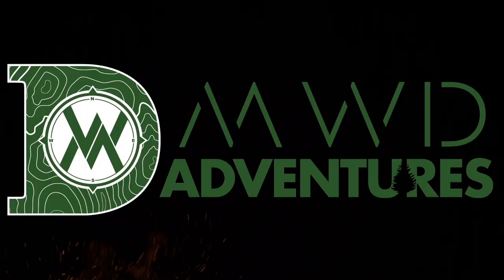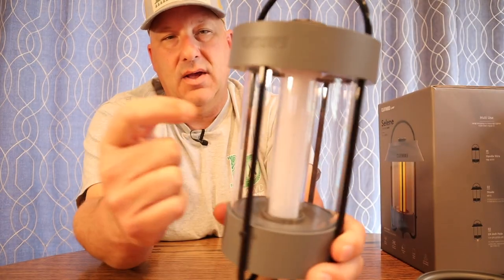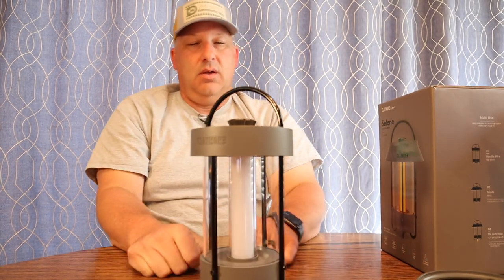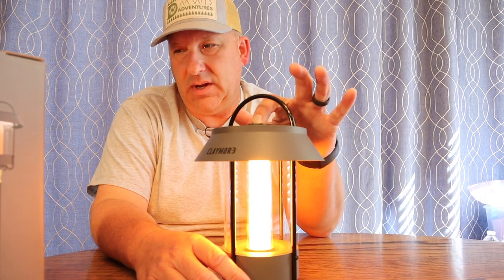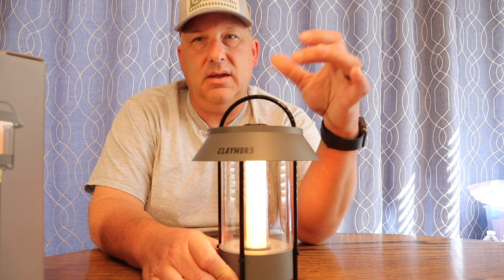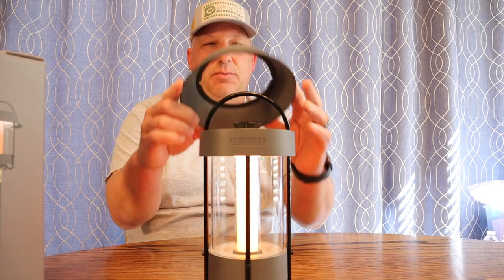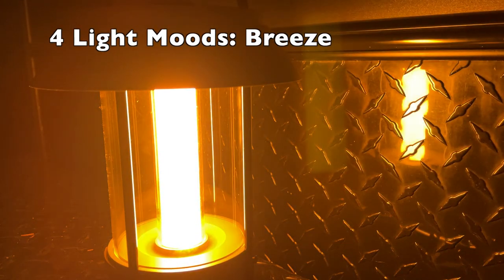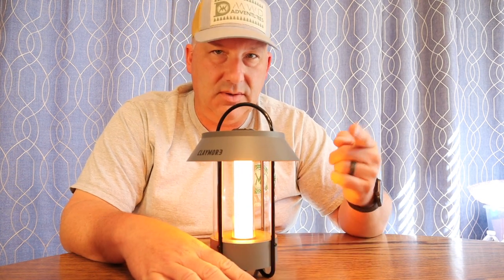Claymore Selene Lamp/Lantern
Check out my first impression video of the Claymore Selene Lamp.  This lamp is going to become part of my regular camping gear! Get yours at Bigtentoutdoors.com

Bigtentoutdoors.com

** Quantities Limited - We will donate $1 for each item ordered this summer to Feeding America

*We are a participant in the Amazon Services LLC Associates Program, MoonFam, Jackery, and Mattress Insider affiliate advertising programs designed to provide a means for us to earn fees by linking to Amazon.com and affiliated sites. We appreciate your support.